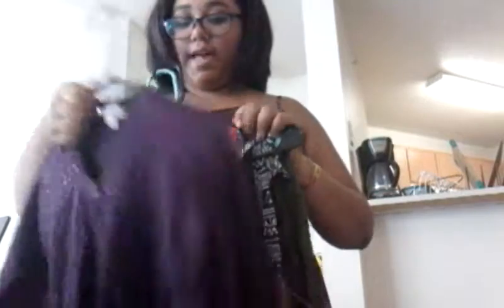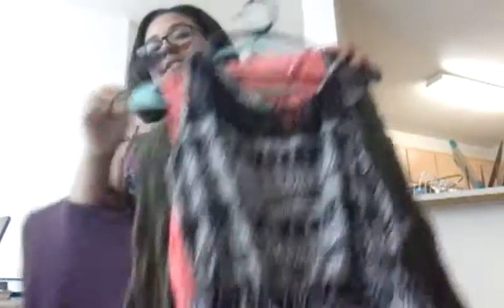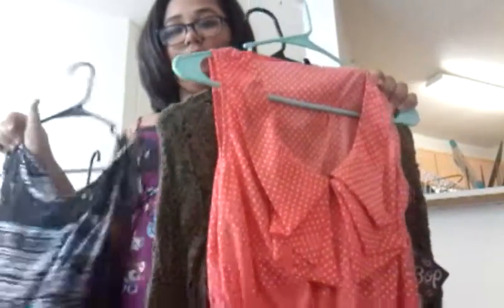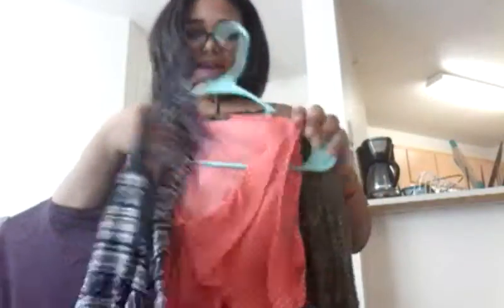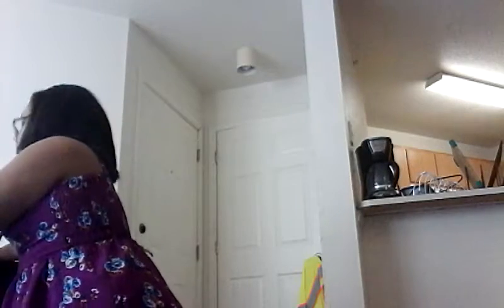Cleaning/filling my backpack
Sorry my camera the videostopped i think i stopped recording though. Anyways hope you enjoyed the video